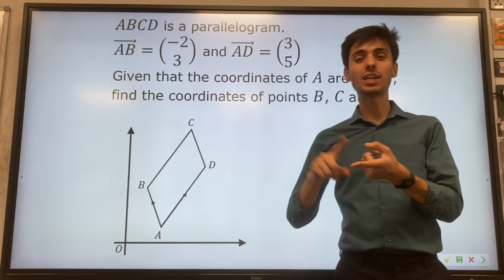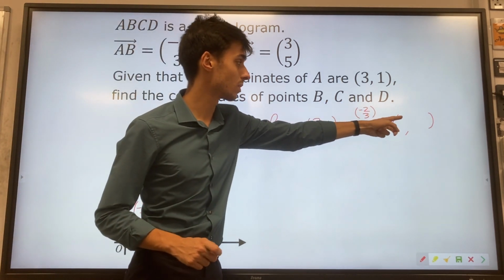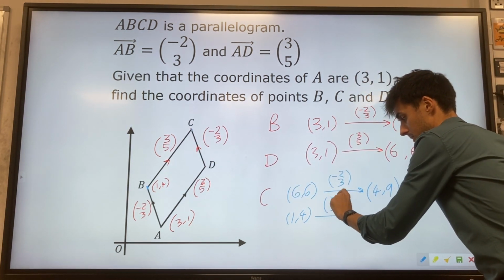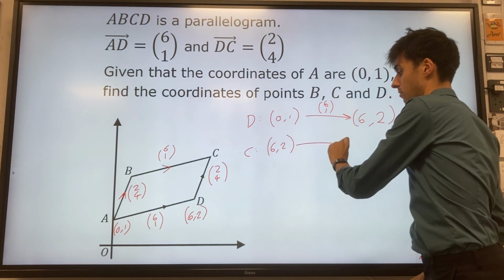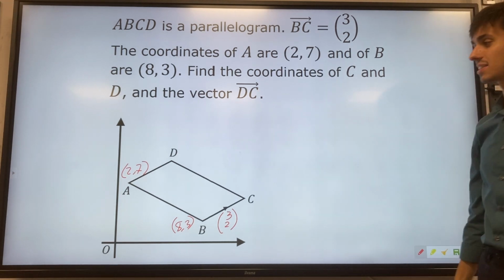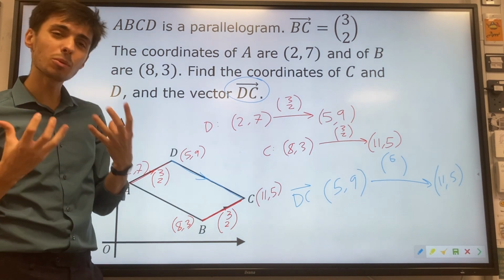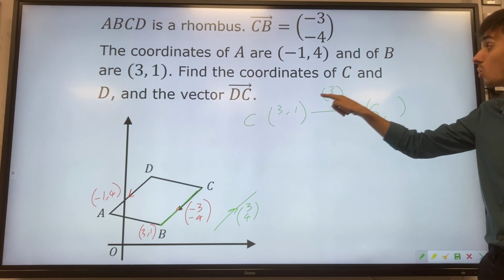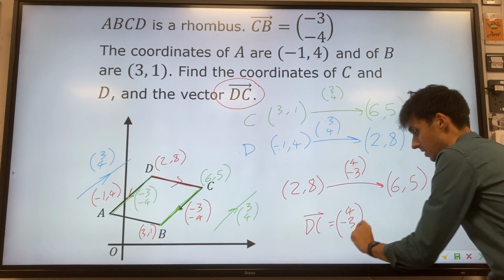GCSE Foundation Mastery || Vectors and Coordinates Problems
This video is a walkthrough explaining how to tackle GCSE Maths Foundation Tier problems using Vectors and Co-ordinates.

In this tutorial, I show you how to find missing both the coordinates and the vectors involved in forming parallelograms (and a rhombus), meshing together these two topics together and seeing how vectors and co-ordinates interact in the x-y plane.

By watching this video, you can gain an increased understanding of vectors, coordinates and move towards mastery of this topic: I use a clear, visual model to explain translating a point using a column vector.

I hope you can apply this to similar problems in the future! :)